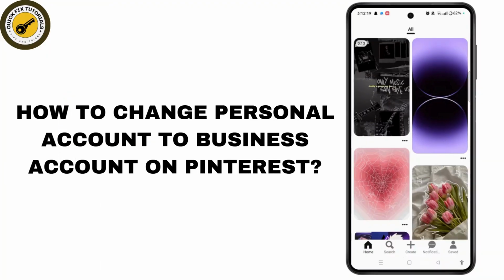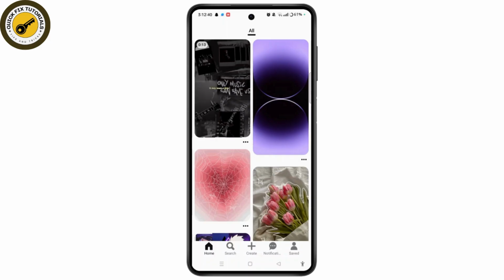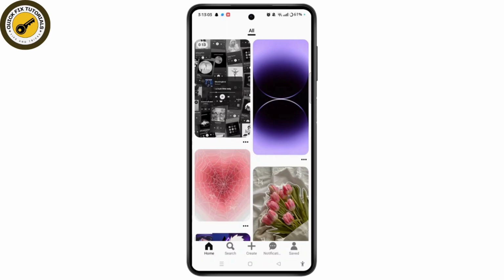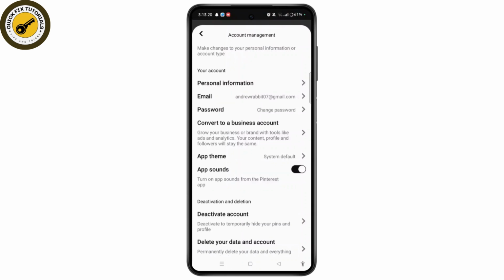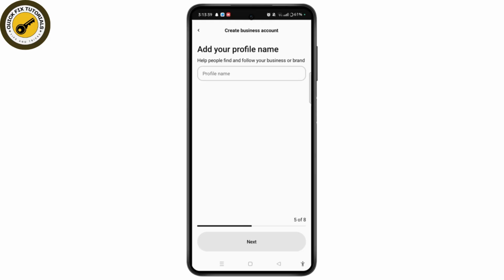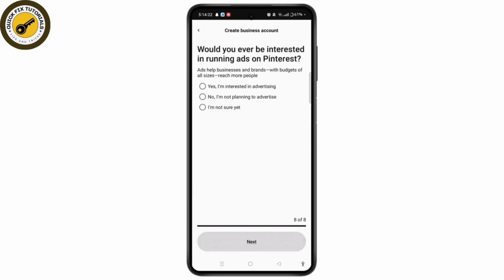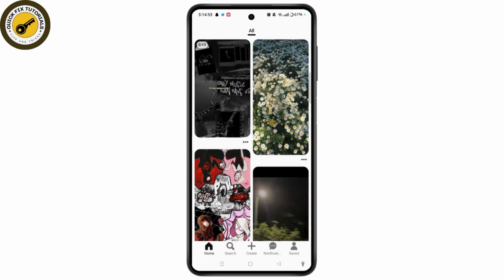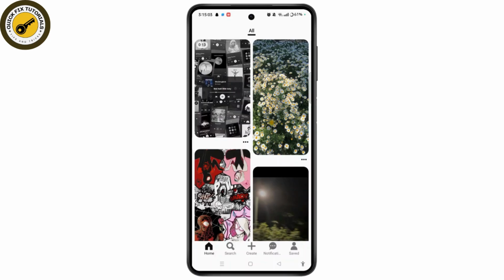How to Change Personal Account to Business Account on Pinterest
Ready to turn your Pinterest account into a business account? This video will walk you through the steps to change your personal Pinterest account to a business account. Whether you're asking, "How do I switch my Pinterest account to a business account?" or need guidance with the process, this tutorial has got you covered. Learn how to access business features, including analytics and ads, and unlock the full potential of Pinterest for your business. Watch now to see how you can easily convert your personal Pinterest account into a business one!

Timestamps:

00:00 How to Change Personal Account to Business Account on Pinterest
00:10 Why Switch to a Business Account on Pinterest?
00:30 Steps to Change Pinterest Account to Business
00:50 Exploring Business Account Features